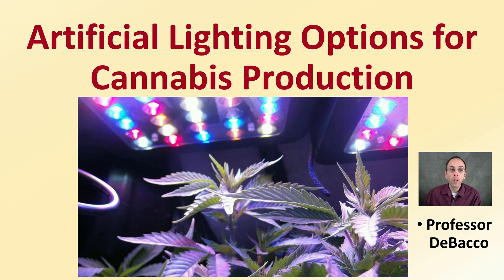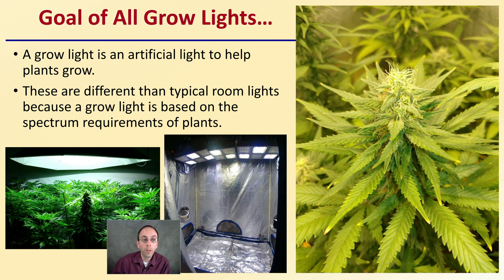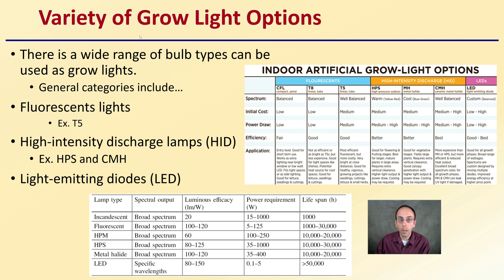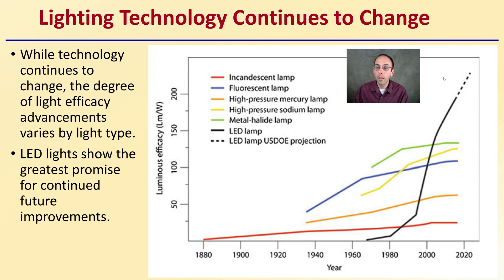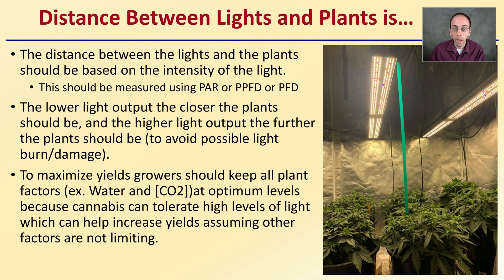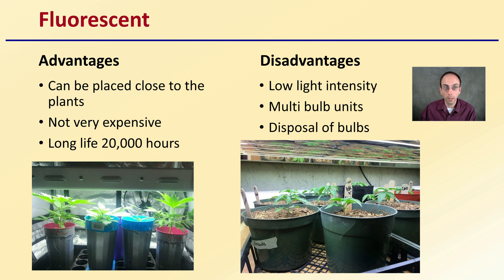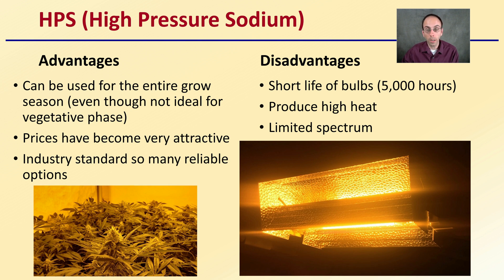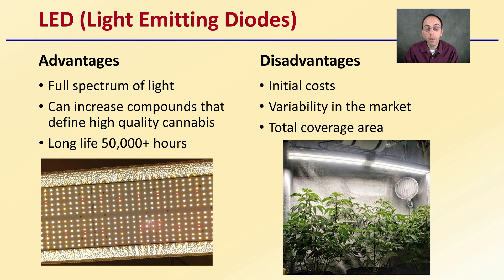Artificial Lighting Options for Cannabis Production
Professor DeBacco

Goal of All Grow Lights…
A grow light is an artificial light to help plants grow.

These are different than typical room lights because a grow light is based on the spectrum requirements of plants.

Reference Article
Dutta Gupta, Snehasish & Agarwal, Avinash. (2017). Artificial Lighting System for Plant Growth and Development: Chronological Advancement, Working Principles, and Comparative Assessment. 10.1007/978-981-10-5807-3_1.

Variety of Grow Light Options
There is a wide range of bulb types can be used as grow lights.
General categories include…
Fluorescents lights
Ex. T5
High-intensity discharge lamps (HID)
Ex. HPS and CMH
Light-emitting diodes (LED)

Lighting Technology Continues to Change
While technology continues to change, the degree of light efficacy advancements varies by light type.
LED lights show the greatest promise for continued future improvements.

Distance Between Lights and Plants is…
The distance between the lights and the plants should be based on the intensity of the light.
This should be measured using PAR or PPFD or PFD
The lower light output the closer the plants should be, and the higher light output the further the plants should be (to avoid possible light burn/damage).
To maximize yields growers should keep all plant factors (ex. Water and [CO2])at optimum levels because cannabis can tolerate high levels of light which can help increase yields assuming other factors are not limiting.

Fluorescent
Advantages
Can be placed close to the plants
Not very expensive
Long life 20,000 hours
Disadvantages
Low light intensity
Multi bulb units
Disposal of bulbs

CMH (Ceramic Metal Halide)
Advantages
Easy replacement for fluorescents
One bulb design with more spectrum options
Long bulb life
Disadvantages
Not great for flowering phase
Produce a fair amount of heat
Bulb disposal

HPS (High Pressure Sodium)
Advantages
Can be used for the entire grow season (even though not ideal for vegetative phase)
Prices have become very attractive
Industry standard so many reliable options
Disadvantages
Short life of bulbs (5,000 hours)
Produce high heat
Limited spectrum

LED (Light Emitting Diodes)
Advantages
Full spectrum of light
Can increase compounds that define high quality cannabis
Long life 50,000+ hours
Disadvantages
Initial costs
Variability in the market
Total coverage area

420 Magazine Source Content by Slide Title:
Title: Artificial Lighting Options for Cannabis Production

*Due to the description character limit the full work cited for "Artificial Lighting Options for Cannabis Production" can be viewed